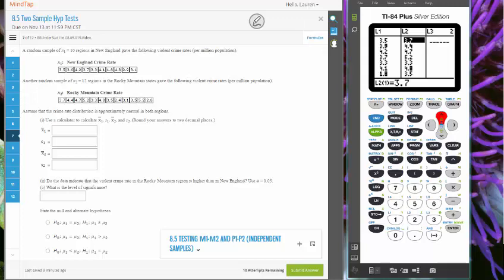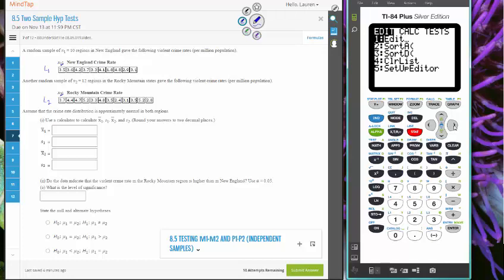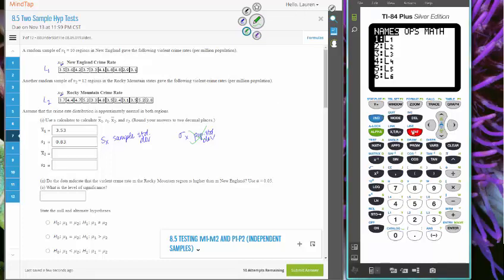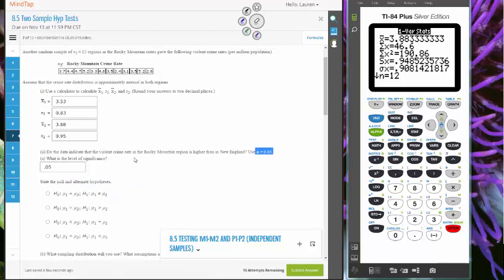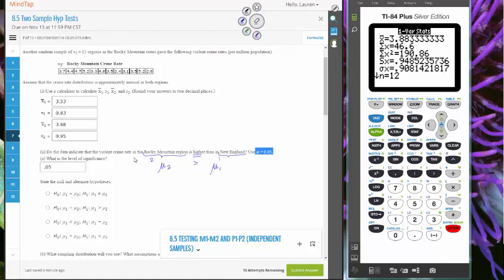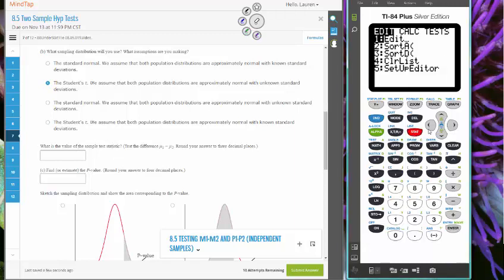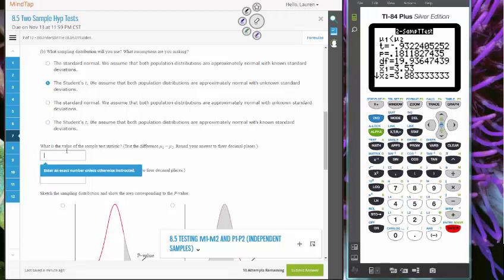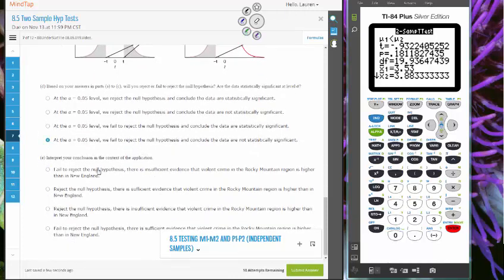Two Sample t-Test Ti84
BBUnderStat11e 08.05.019